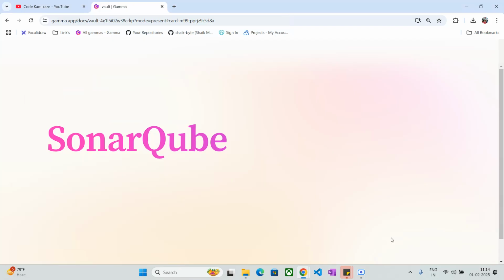SonarQube Introduction | ‪@CodeKamikaze‬ | Devsecops (1)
Welcome to this introduction to SonarQube! In this video, we’ll explore what SonarQube is, how it helps improve code quality, and why it’s essential for developers and DevOps engineers.

Code Kamikaze